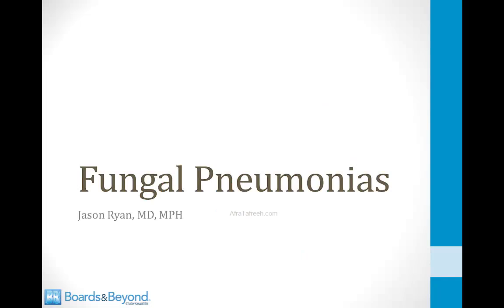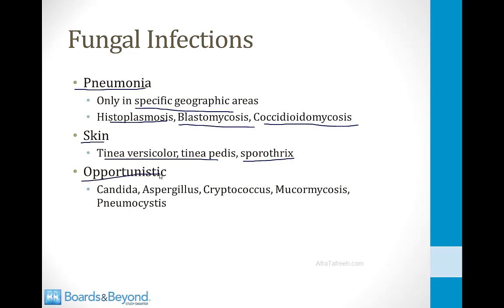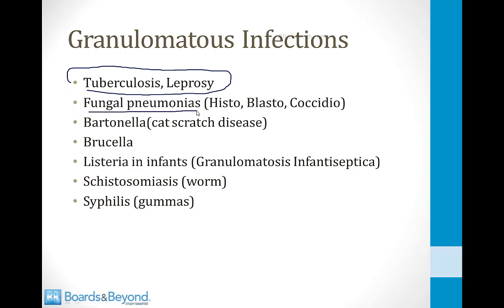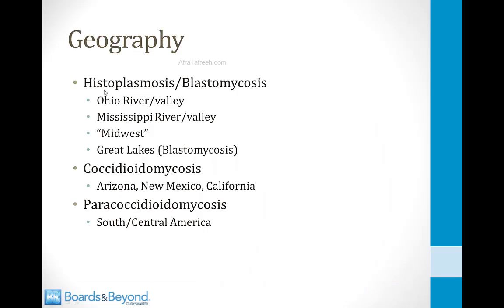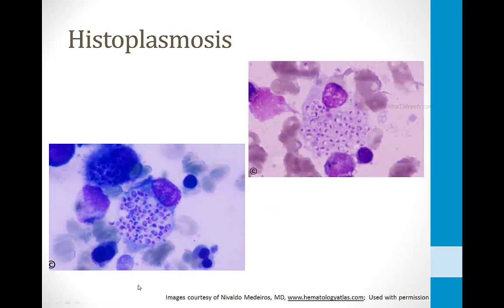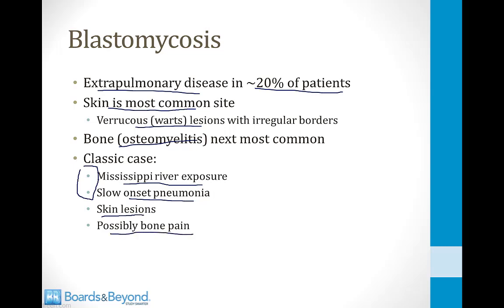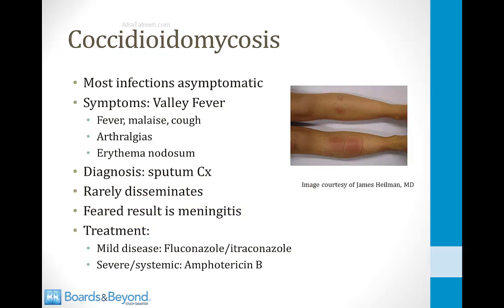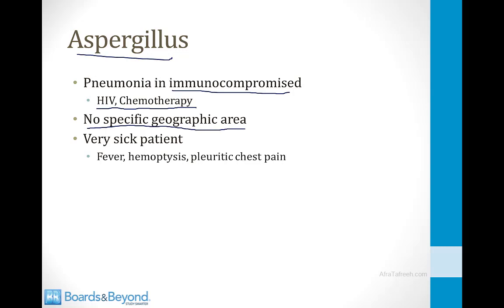Infectious Diseases 4 Fungi 1 Fungal Pneumonias